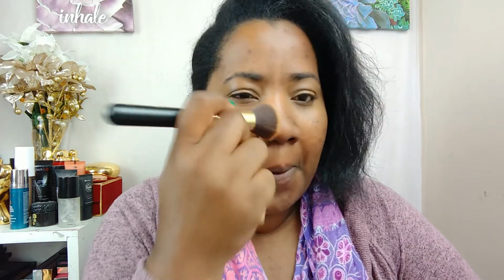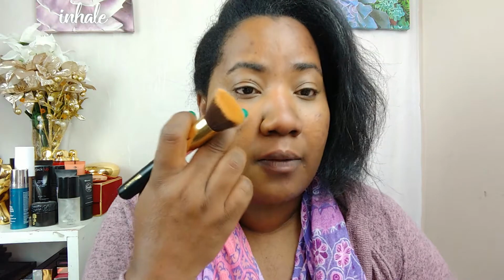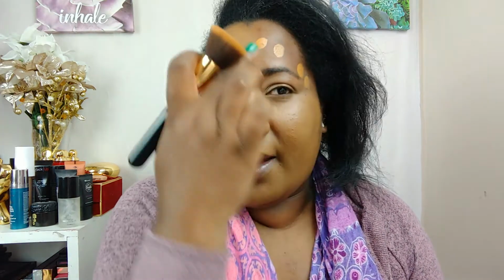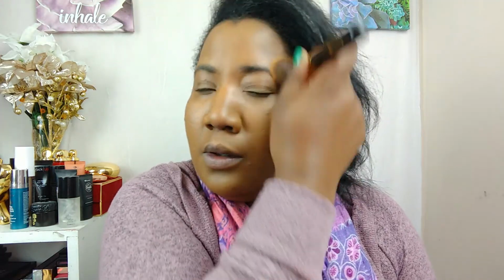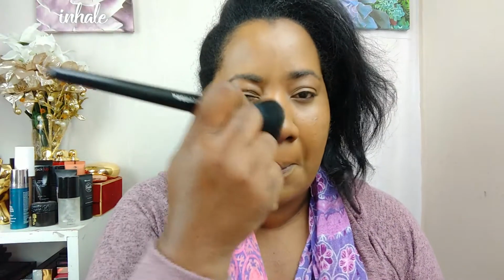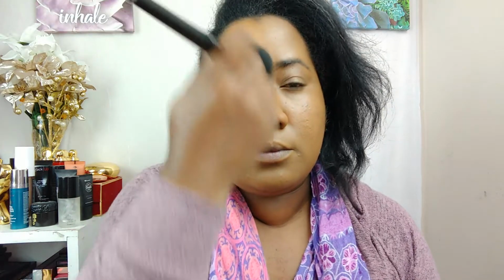Yup, I Caved CoverFX Power Play Foundation {Demo+Review+Wear Test}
Stalk me on SC: @PrtyLittleSyko
Miss me constantly on Insta: @PrettyLittleSyko
Catch me wilding out on TW: @PrtyLittleSyko